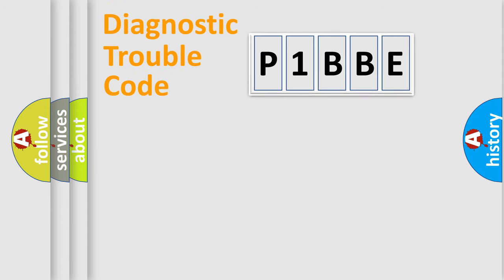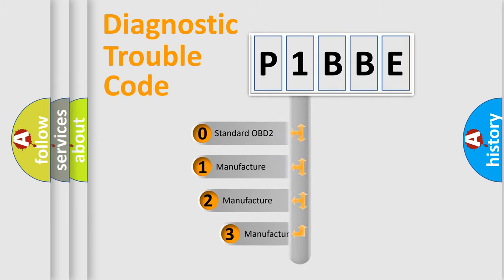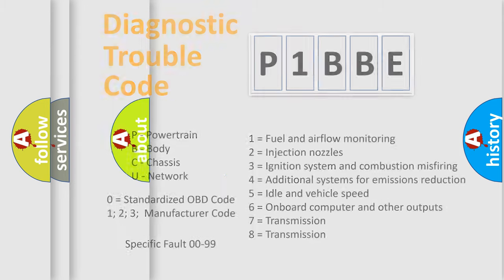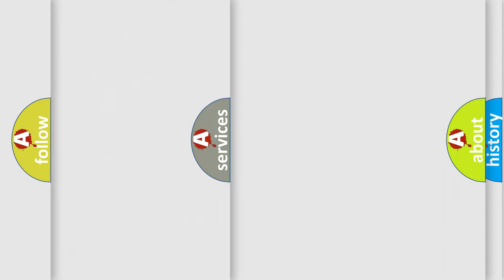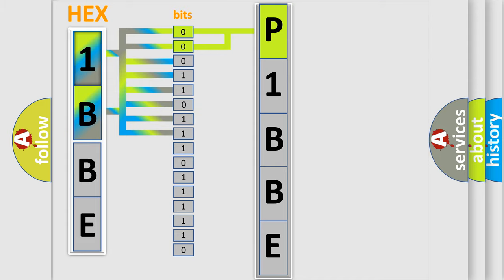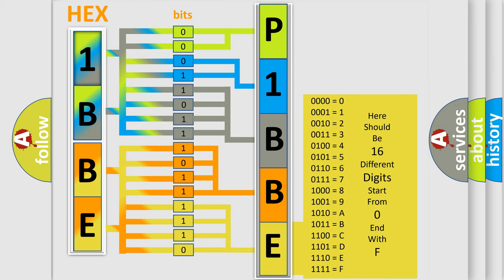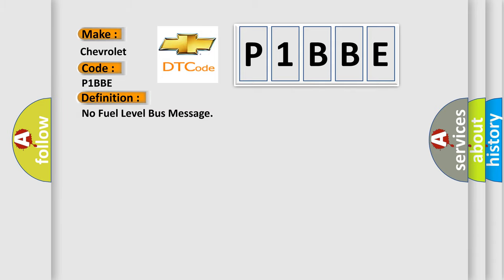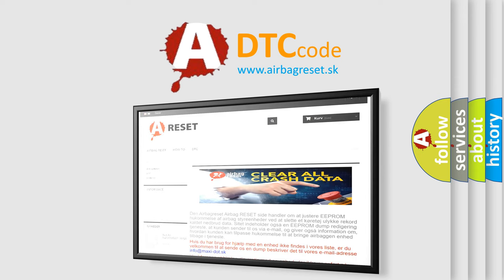DTC Chervrolet P1BBE Short Explanation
Contents:
0:21 Basic DTC analysis according to OBD2 protocol standard.
1:48 Insight into programming
2:58 A diagnostically understandable description of the Diagnostic Trouble Code
3:05 Basic error definition

Make
Chevrolet
Code
P1BBE
Definition
No Fuel Level Bus Message
Cause